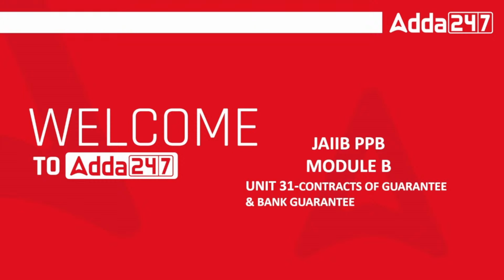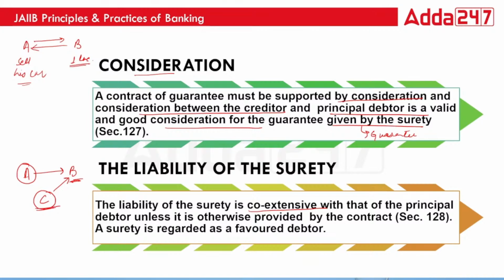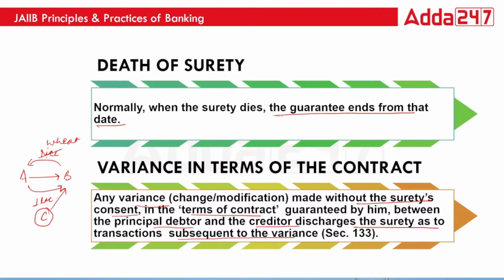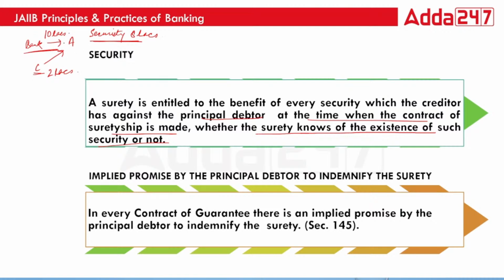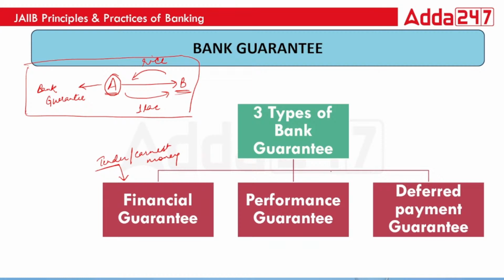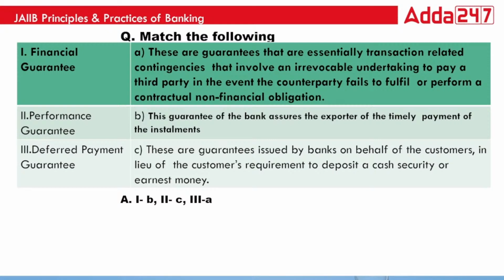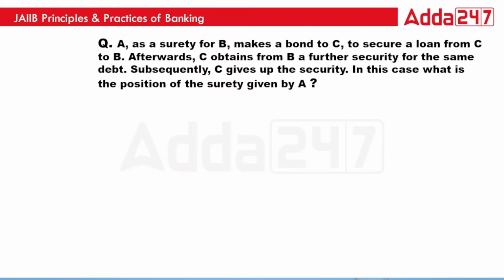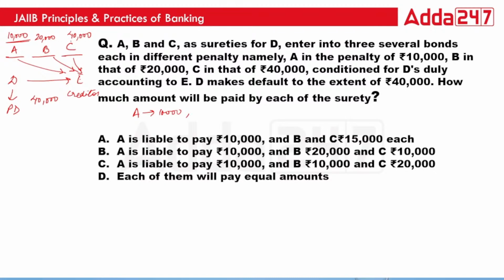📘💼 JAIIB May 2025 | PPB Mod-B U-31 | Contracts of Guarantee & Bank Guarantees | Saumya Prakash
What is a contract of guarantee in banking?
How does a bank guarantee work?
What are the key types of guarantees issued by banks?
What are the rights and liabilities of a guarantor in banking?
How is a contract of guarantee different from a contract of indemnity?
What are the legal provisions governing bank guarantees?
Why is understanding bank guarantees important for JAIIB?

📢 In this session, Saumya Prakash Ma’am will cover Contracts of Guarantee & Bank Guarantees, an essential topic from PPB Module-B, Unit-31 of the JAIIB May 2025 syllabus. This session will help you understand the legal aspects, types, and implications of bank guarantees in banking operations.

💡 What you’ll learn in this session:
➮ Definition and legal framework of contracts of guarantee.
➮ Understanding bank guarantees and their importance in banking.
➮ Key differences between guarantees and indemnities.
➮ Rights and obligations of guarantors, creditors, and principals.
➮ Real-life banking scenarios and case studies on bank guarantees.

🚀 Don't miss this important session to strengthen your JAIIB preparation and gain conceptual clarity on contracts of guarantee!